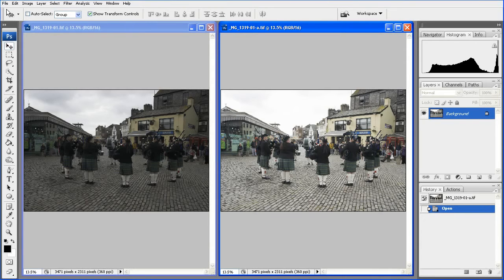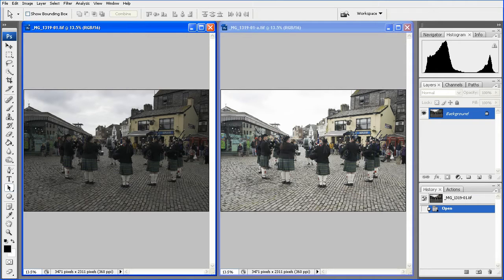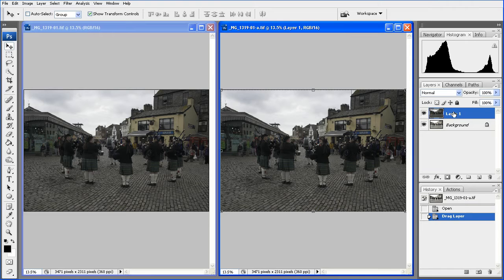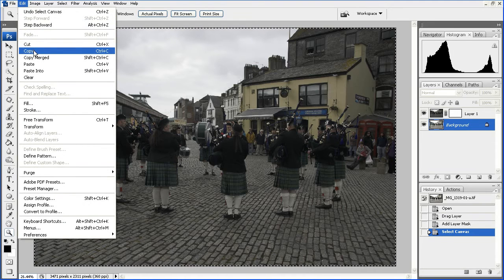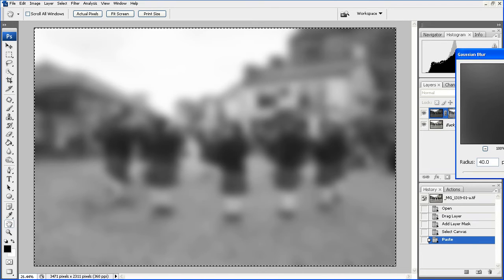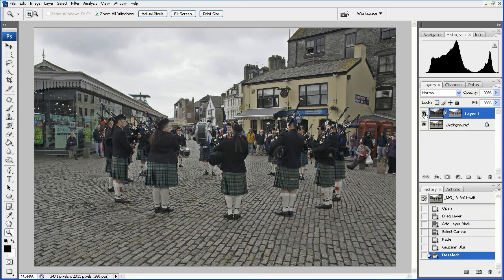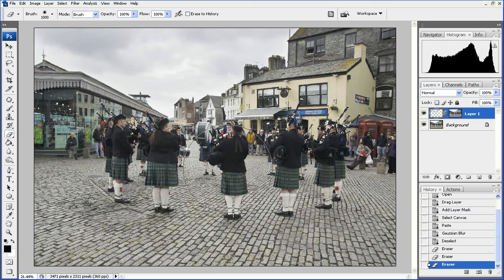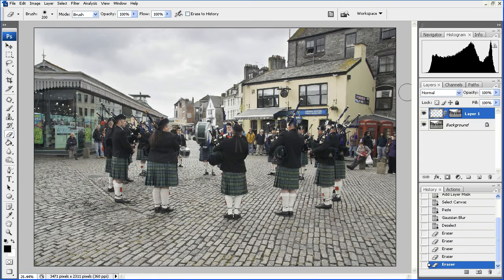Sky Rescue - a Photoshop HD video tutorial in 3 easy steps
A simple, three step Photoshop video tutorial in HD showing how to combine two exposures, one made for the sky and one for the ground. This unique method has the tremendous advantage that the transition between sky and ground is imperceptible.

The key to this technique is using a layer mask and a guassian blur to make the transition between the two.